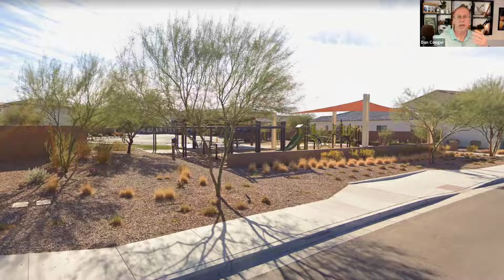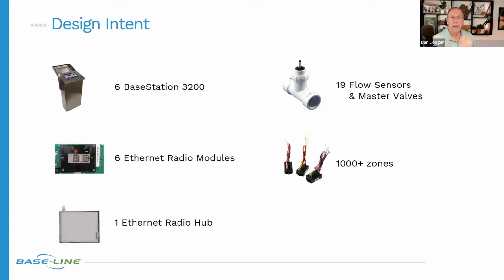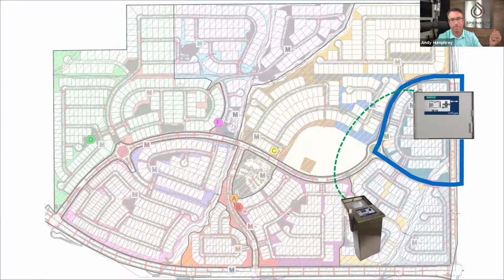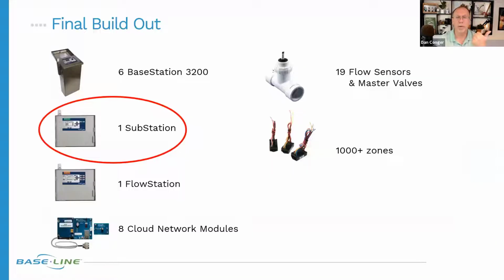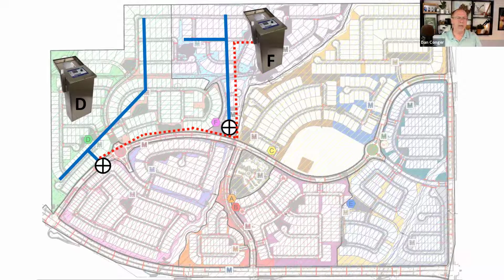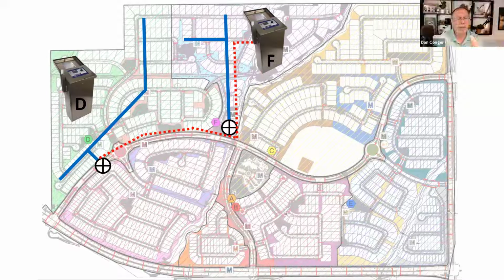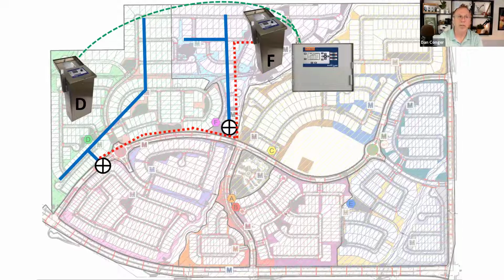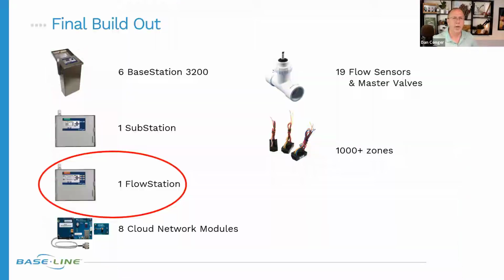S2, E28 - Tech Talk Tuesday: Arizona HOA Site Study, part 2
Dan and Andy take a deeper dive in the 800 acre housing development in Arizona. There were several changes made to the original design but they still met the design intent.